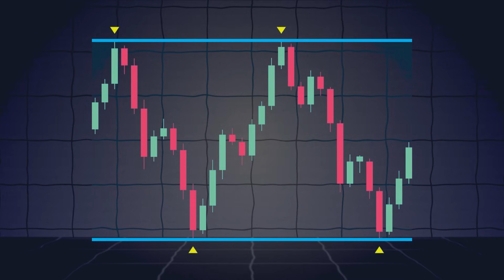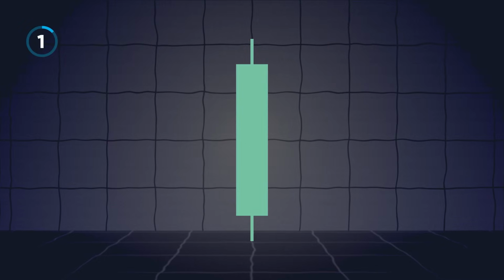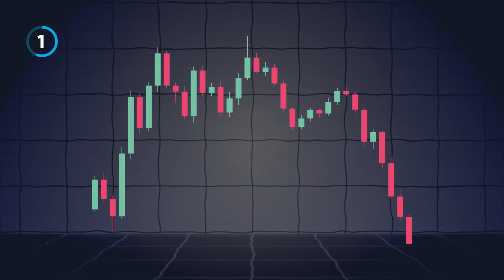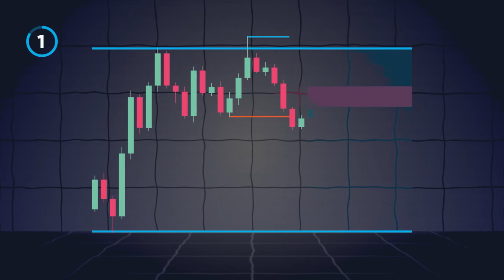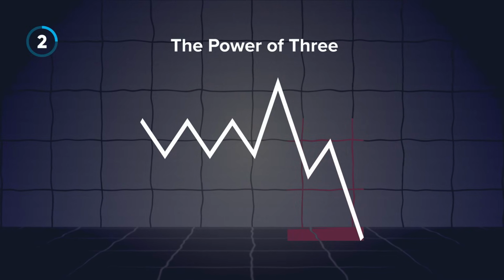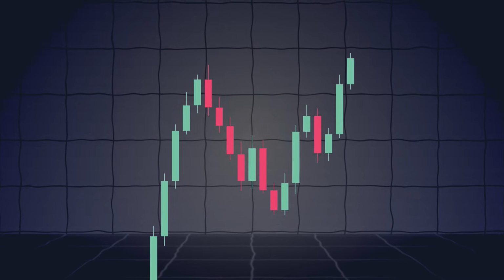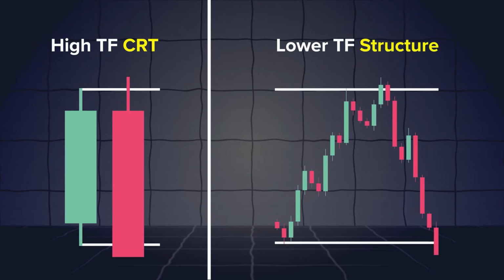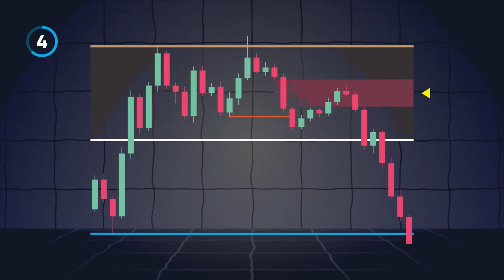My Simplest CRT Strategy Works Every Single Day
00:00 Introduction to Candle Range Theory
00:43 Step 1: Identifying Tradable Opportunities
01:08 Interpreting a Single Candle's Price Action
01:38 Defining Candle Range High and Low
01:50 When is a Candle Suitable for CRT?
02:06 The Second Candle: Validating the Setup
02:33 Invalid CRT Setup Example
02:44 The Third Candle: Searching for Entry
03:09 Executing a CRT Trade in Real Price Action
03:19 Example: Sweep of Buy-Side Liquidity
03:52 Example: Change of Character (CHoCH)
04:06 Example: Fair Value Gap as Entry Model
04:20 Recap: Bearish CRT Setup
05:08 Bullish CRT Setup
05:24 Step 2: AMD Structure vs. Candle Count
05:43 The Power of Three: Accumulation, Manipulation, Distribution
06:05 Example: AMD Sequence in CRT
07:03 Two-Candle CRT Setup (Lower Timeframe)
07:53 Step 3: Timeframe Pairings for CRT
08:00 Importance of Timeframe Alignment
09:24 Ideal Timeframe Pairing Chart
09:47 Step 4: Optimal Premium and Discount Zones
10:06 Premium/Discount for Short Setups
10:43 Premium/Discount for Long Setups
11:03 Step 5: When to Use (and Not Use) CRT
11:34 Importance of External Market Structure
12:18 CRT During Liquidity Attacks
13:03 CRT Near PD Arrays (Fair Value Gap Example)

Unlock a deeper level of finance education with this breakdown of ICT Candle Range Theory and how real institutional traders navigate price with precision. In this video, you’ll see financial markets explained through the lens of Candle Range Theory CRT, giving you a practical understanding of how smart money identifies liquidity, reacts to market volatility, and executes high-probability setups.

We dive into true market analysis and show how Smart Money Moves Trading uses concepts like the Forex Candle Range Strategy and the Forex Liquidity Grab Strategy to take advantage of shifting market conditions. Whether you're looking for solid stock market education or want to strengthen your trading edge in forex, crypto, or indices, you’ll learn how to approach a chart the way professionals do.

This video also highlights how risk management and healthier trading psychology protect you from emotional decisions, helping you control portfolio risk during periods of economic volatility. You’ll see how risk management trading connects directly with price behavior inside bullish and bearish ranges, and why understanding liquidity is essential for consistent results.

If you’ve ever wondered How to Trade CRT or needed CRT Explained for Beginners, this guide gives you everything you need to understand the structure behind each move. Even if you're coming from the Traiding Neighbor community or exploring Institutional Trading Strategies, you’ll find clear explanations that make complex concepts easy to absorb.

Master the flow of price, upgrade your execution, and learn how to use Candle Range Theory the way the institutions do.